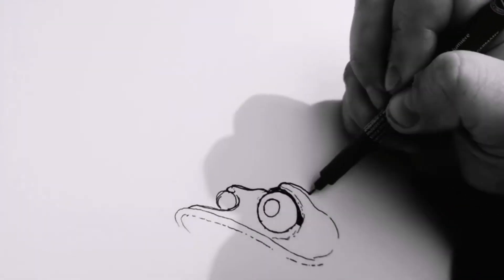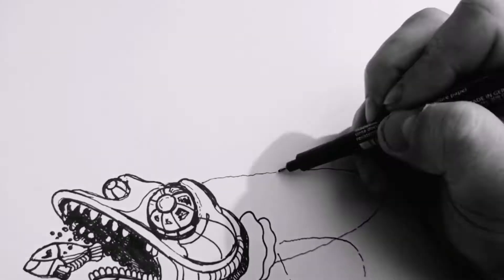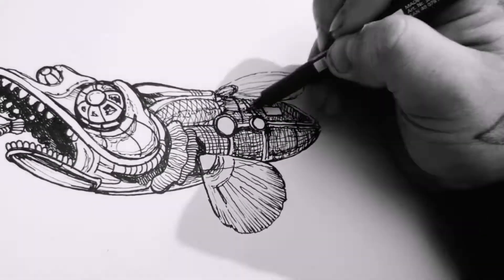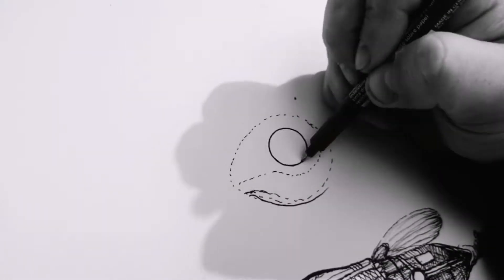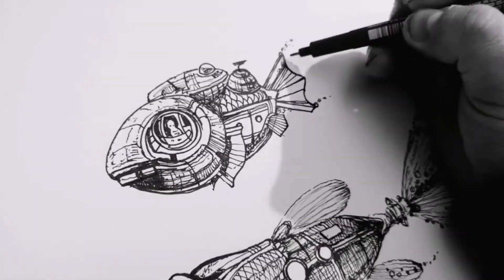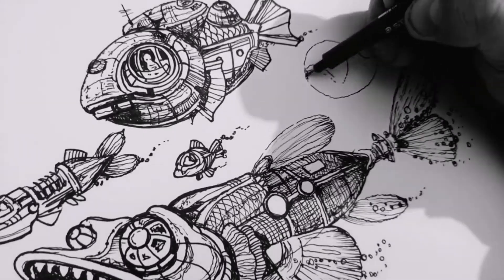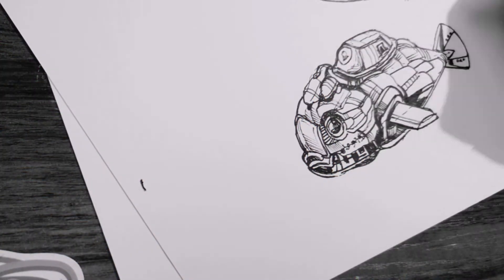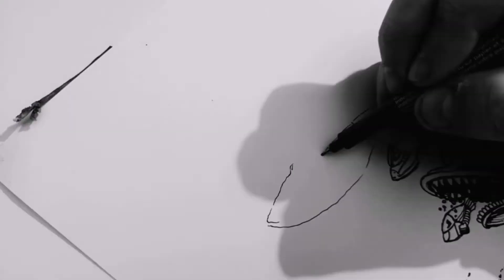Submarine Fish.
Sketch book vlog entry 2.
 Drawing mechanical fish.